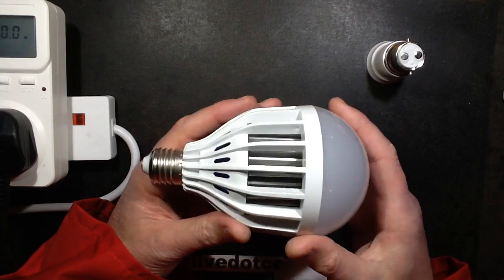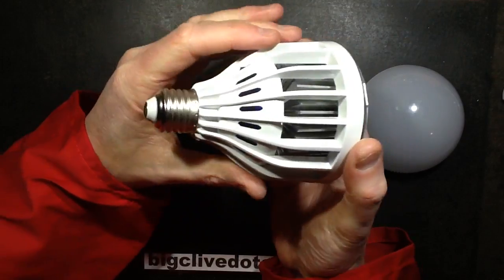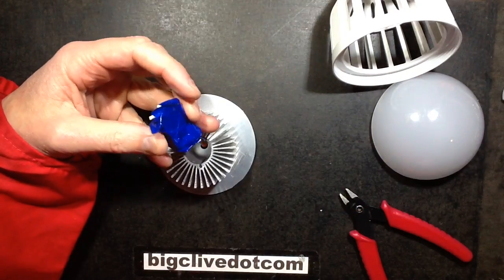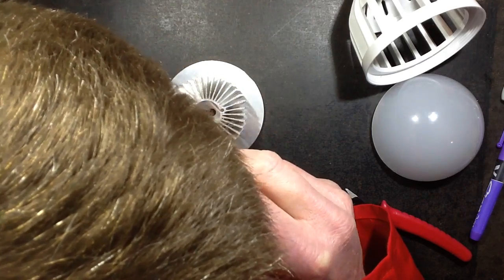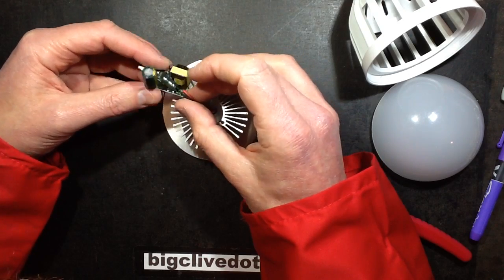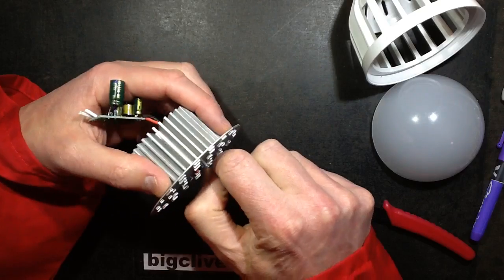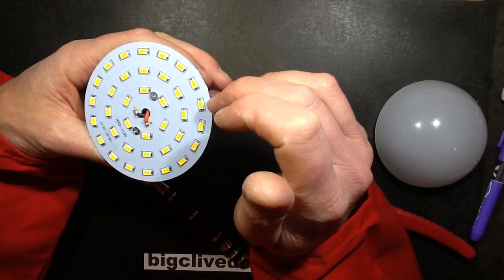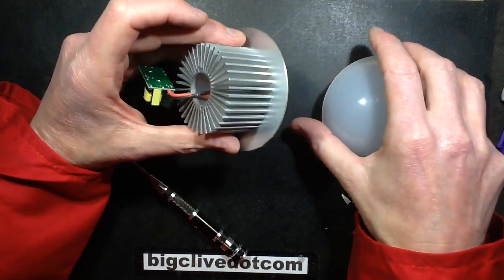Inside a 24W LED lamp.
I like the chunkiness of these lights and the large internal heatsink.  So I bought one to test and take to bits.